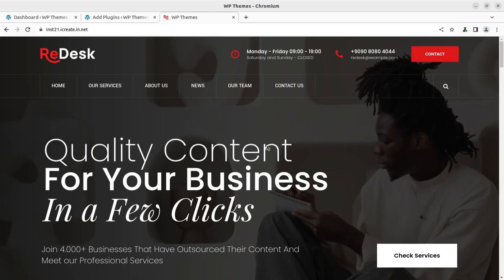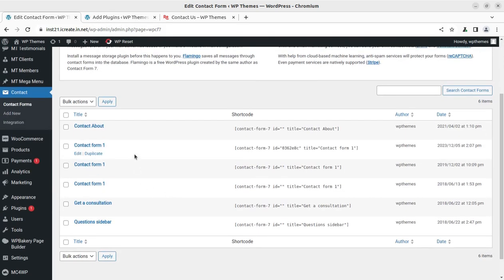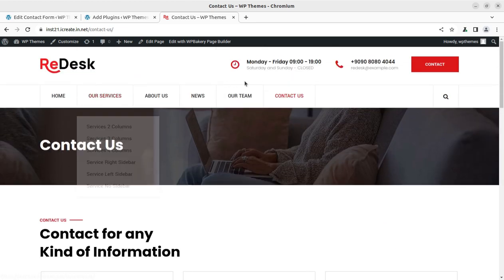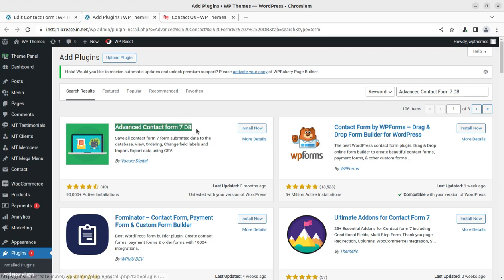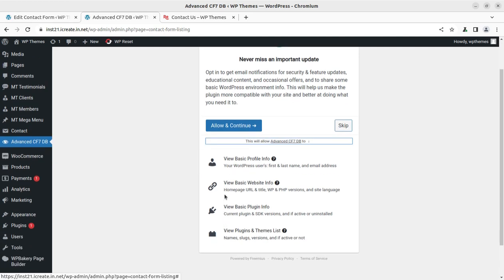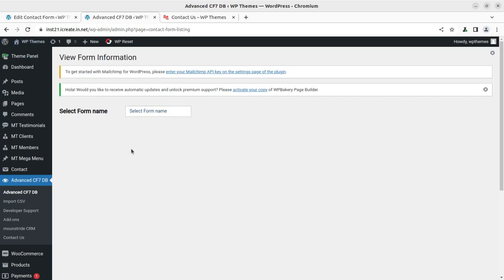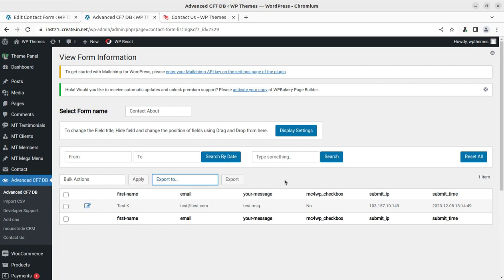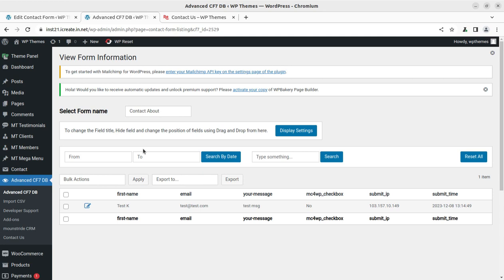How to Store Contact Form 7 Enquiry to Database | Collect at Website and Export to Excel | CF7 DB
Storing and accessing Contact Form 7 inquiries in your WordPress dashboard has never been easier with the "Advanced Contact Form 7" plugin. To get started, simply install and activate the plugin, and it will automatically capture every form submitted on your website. Once activated, follow these simple steps: select the desired form from the drop-down menu, view all the form data for that specific form, and easily search or filter entries by keyword or date range. The plugin ensures secure storage of form data into the database, allowing you to efficiently manage and modify inquiry details.

This plugin comes packed with a variety of features that enhance your user experience and data management. It's compatible with the Multisite feature, enabling efficient organization of form details across different websites. You can also view attachments directly from the WordPress dashboard and download them if needed. The advanced pagination feature allows you to navigate through entries seamlessly, and you can customize the tabular structure by enabling or disabling columns through a simple drag-and-drop interface. Whether you want to export data in CSV or Excel format, rename field label names, or generate shortcodes for specific data display, this plugin offers a comprehensive solution for handling Contact Form 7 inquiries effectively.

Features:
Compatible with Multisite feature
Secure storage of form data into the database
Easy modification of inquiry data
Search and filter options by keyword or date range
Export data in CSV or Excel format
View attachment download links
Advanced pagination with customizable tabular view
Enable/Disable columns for personalized display
Drag & Drop interface for easy customization
Option to select and manage multiple entries at once
Rename field label names effortlessly
Import form details using CSV
Filter to exclude data from creating a record in CF7 database
Modify form data before creating a record in CF7 database
Generate shortcodes with different parameters for specific data display.